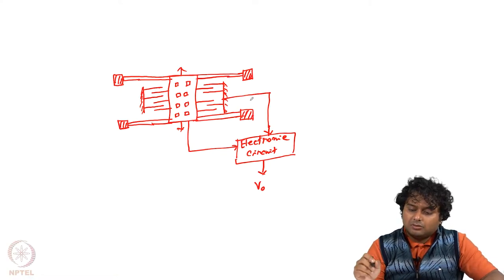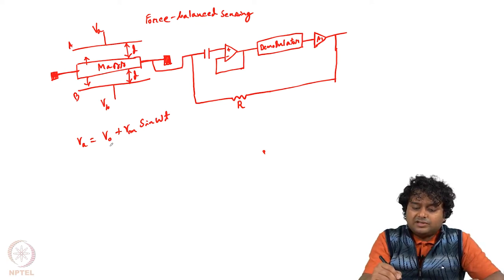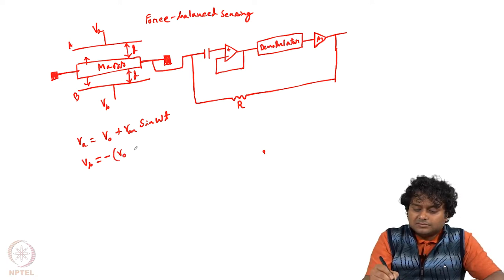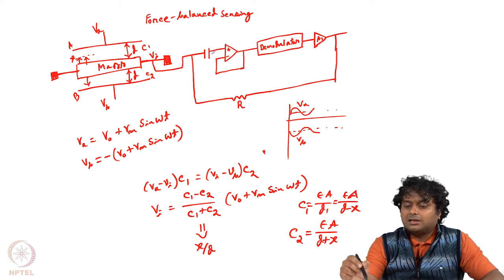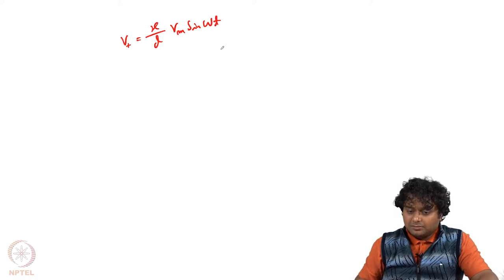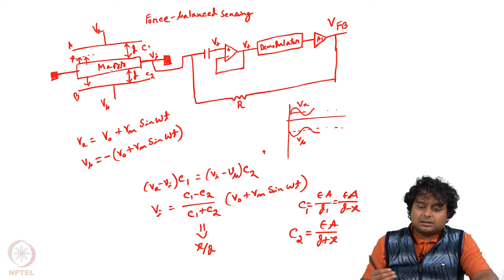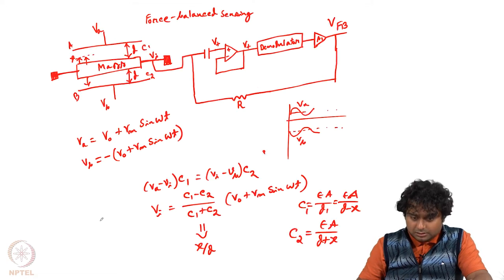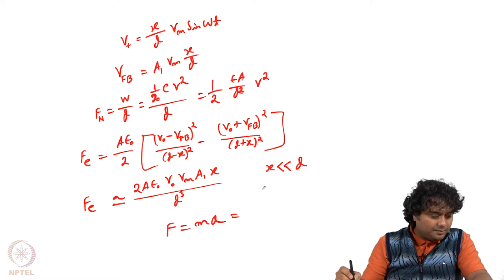Accelerometer - II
To access the translated content:
1. The translated content of this course is available in regional languages.
 2. Regional language subtitles available for this course
 To watch the subtitles in regional languages:
 1. Click on the lecture under Course Details.
 2. Play the video.
 3. Now click on the Settings icon and a list of features will display
 4. From that select the option Subtitles/CC.
 5. Now select the Language from the available languages to read the subtitle in the regional language.